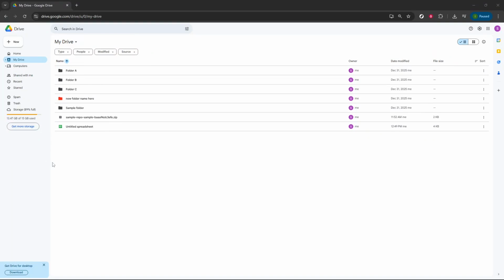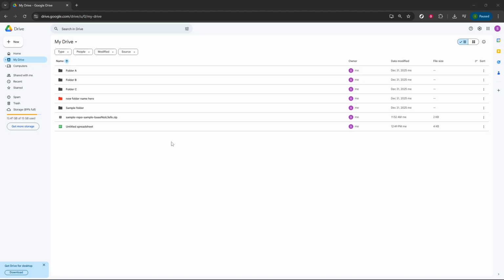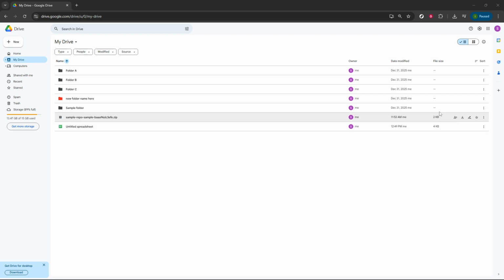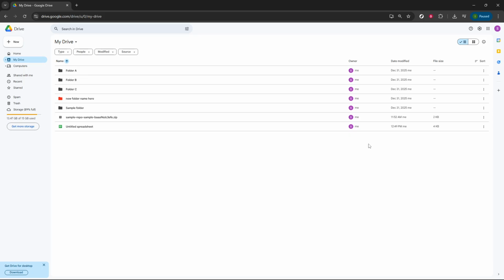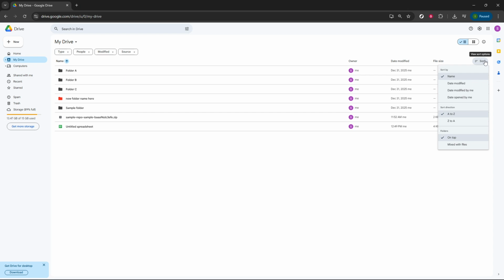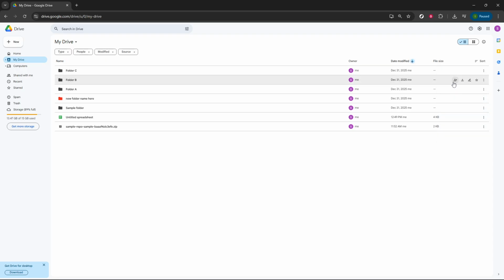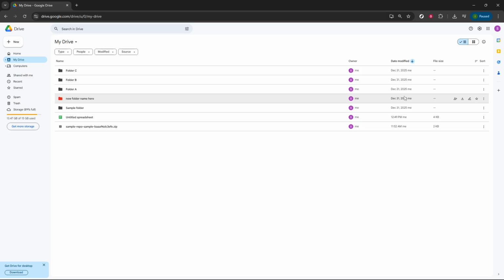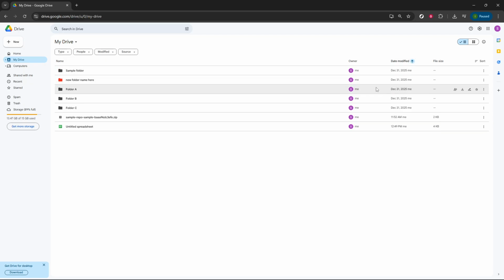How To Sort Files By Date Modified In Google Drive (Full Guide)